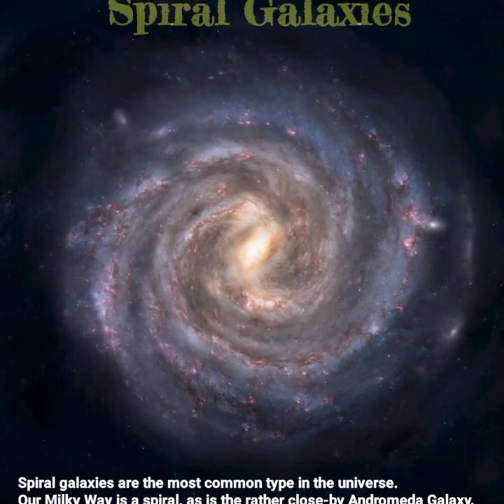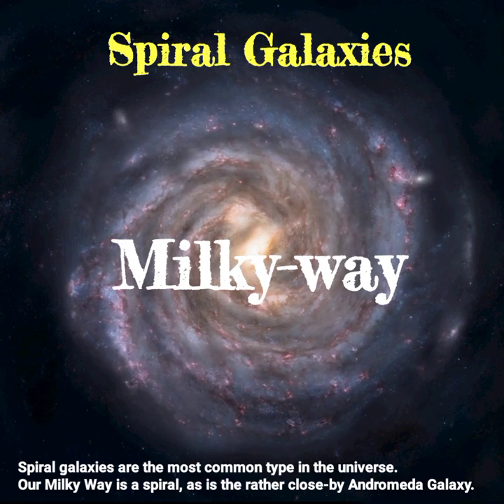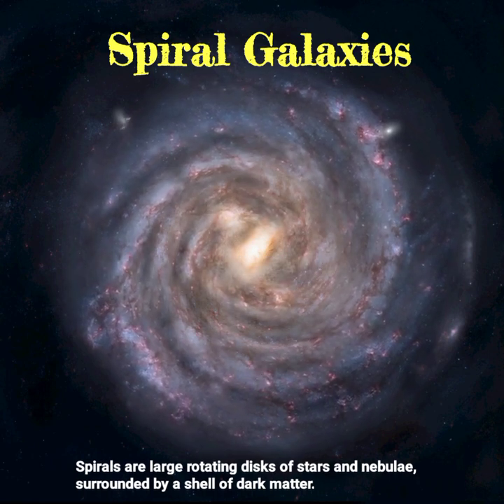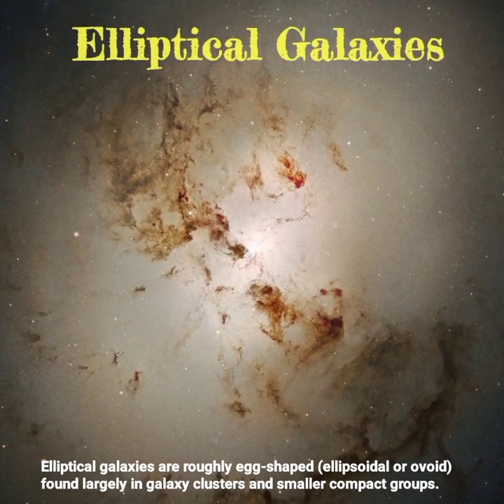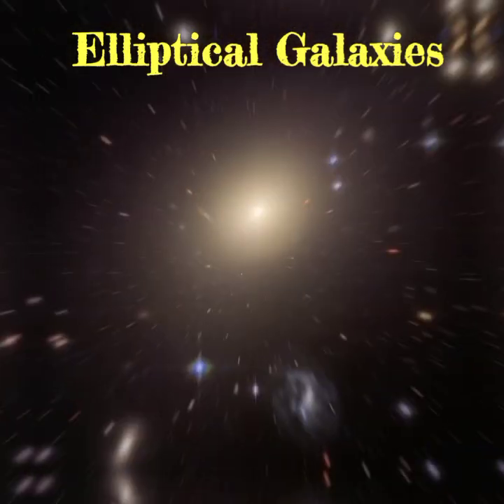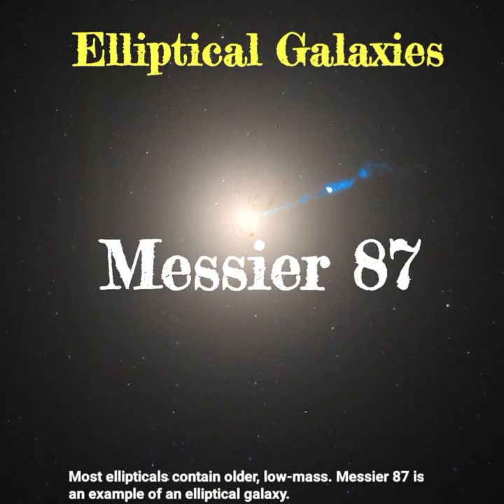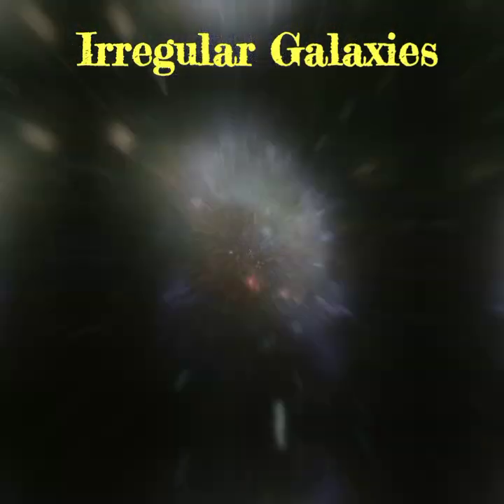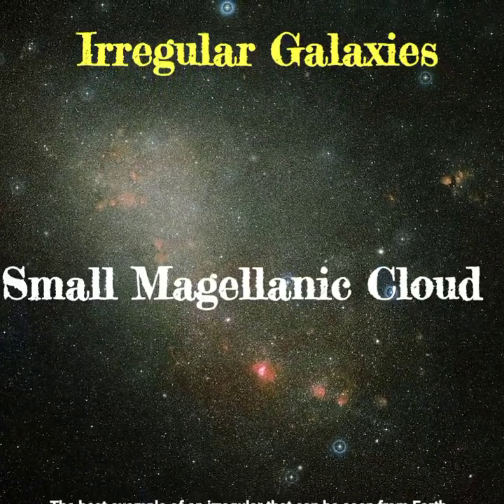Know about Types of Galaxies in less than 1 minute.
Types of Galaxies.
The most widely used classification scheme for galaxies is based on one devised by Edwin P. Hubble and further refined by astronomer Gerard de Vaucouleurs. It uses the three main types:
Spiral.
Elliptical.
And Irregular.

Spiral galaxies are the most common type in the universe. Our Milky Way is a spiral, as is the rather close-by Andromeda Galaxy. Spirals are large rotating disks of stars and nebulae, surrounded by a shell of dark matter.

Elliptical galaxies are roughly egg-shaped (ellipsoidal or ovoid) found largely in galaxy clusters and smaller compact groups. Most ellipticals contain older, low-mass. Messier 87 is an example of an elliptical galaxy.

Irregular galaxies are as their name suggests: irregular in shape. The best example of an irregular that can be seen from Earth is the Small Magellanic Cloud.

🙏Requests🙏

I requested to you (My viewers) please subscribe to my channel and if you like video then please press like button.All youtubers are doing hard work in video making and your like, Share, Subscribes are fruits for our hard works.

 You also follow me on: -

Images/Videos Credit : NASA/Wikipedia/Pixabay/Pexels/Giphy